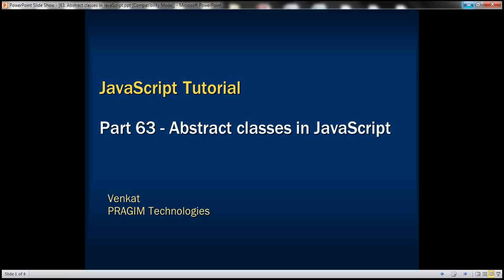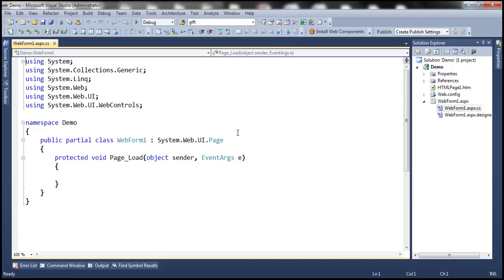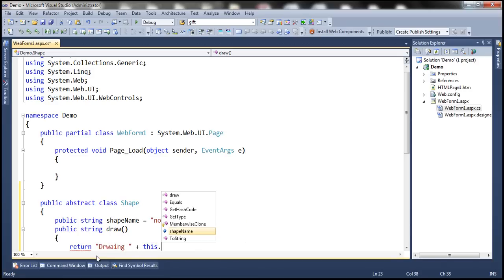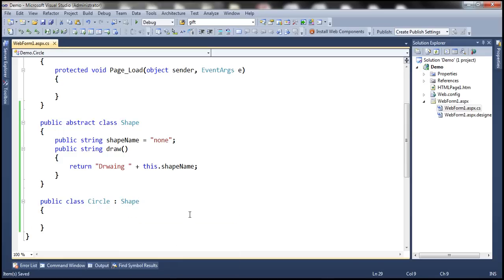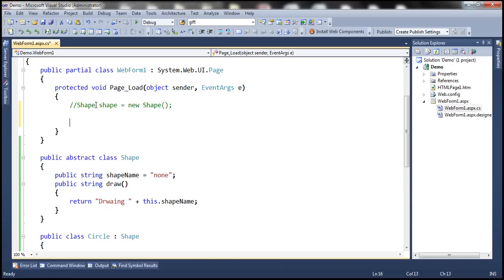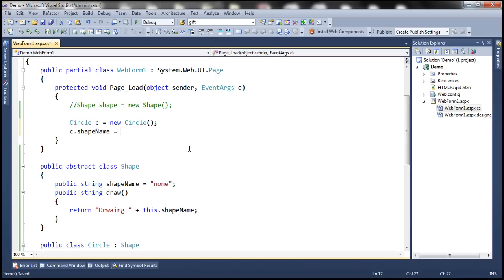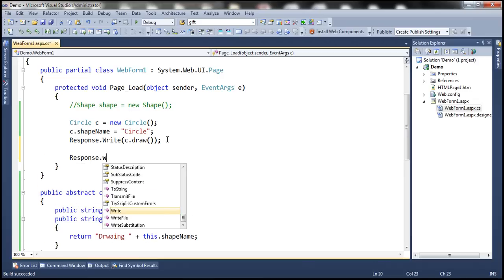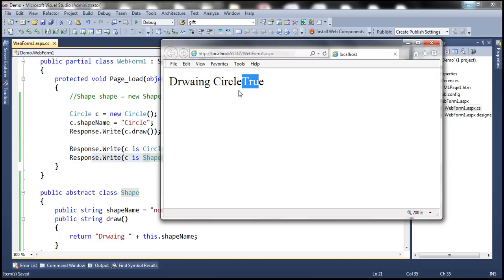Abstract classes in JavaScript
In this video we will discuss, how to implement abstract classes concept in JavaScript.

Object oriented programming languages like C# and Java, support abstract classes. Abstract classes are incomplete. So, trying to create an instance of an abstract class raises a compiler error. Abstract classes can only be used as base classes.

Let us first look at a simple C# example.

1. Open visual studio and create a new empty asp.net web application project.

2. Add a webform to the project. Name it WebForm1.aspx. Copy and past the following code in the code-behind file.

using System;

namespace Demo
    public partial class WebForm1 : System.Web.UI.Page
        protected void Page_Load(object sender, EventArgs e)
            // Error: Cannot create an instance of an abstract class
            // Shape s = new Shape();

            Circle circle = new Circle();
            circle.shapeName = "Circle";
            Response.Write(circle.draw() + "[br/][br/]");

            Response.Write(circle is Shape + "[br/]");  // Returns true
            Response.Write(circle is Circle + "[br/]"); // Returns true

    public abstract class Shape
        public string shapeName = "None";
        public string draw()

    public class Circle : Shape
        // Code specific to Circl class

Since JavaScript is also an object oriented programming language, it also supports the concept of abstract classes. Here is an example.

Add a new HTML page to the project. Name it HTMLPage1.htm. Copy and paste the following code in HTMLPage1.htm.

[script type="text/javascript"]
    // Create a Shape object which is abstract
    var Shape = function ()
        this.shapeName = "None";
        throw new Error("Cannot create an instance of abstract class");

    // Error : Cannot create an instance of abstract class
    // var shape = new Shape();

    // Add draw function to the Shape prototype
    // Objects derived from Shape should be able to call draw() method
    Shape.prototype.draw = function ()

    // Create a Circle object
    var Circle = function (shapeName)

    // Make shape the parent for Circle
    // Object.create() allows to create an object without using constructor
    Circle.prototype = Object.create(Shape.prototype);

    var circle = new Circle("Circle");
    // Since Circle inherits from abstract Shape object, it can call draw() method
    document.write(circle.draw());

    alert(circle instanceof Circle); // Returns true
    alert(circle instanceof Shape);  // Returns true
[/script]